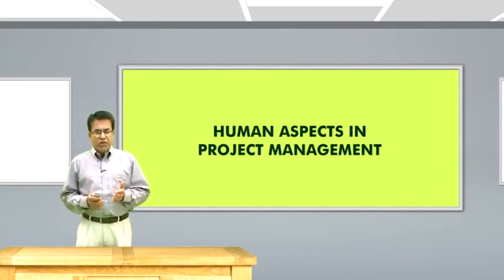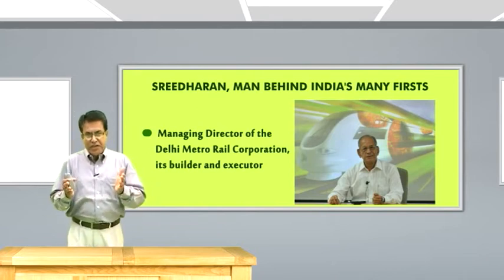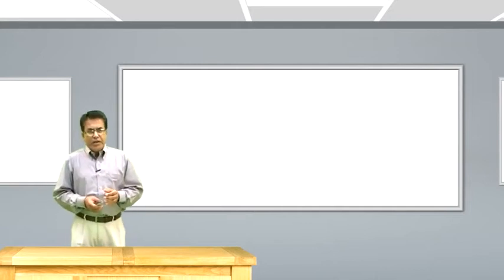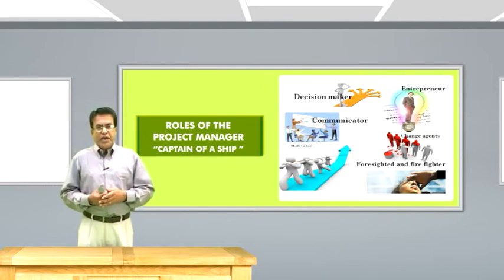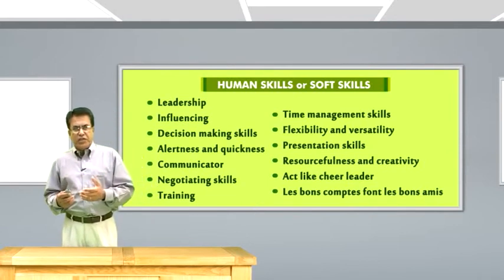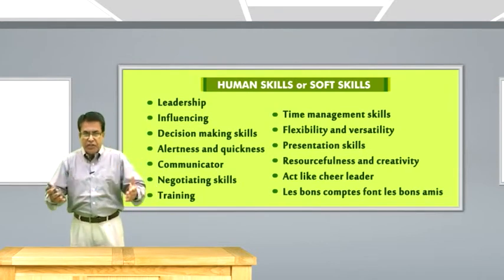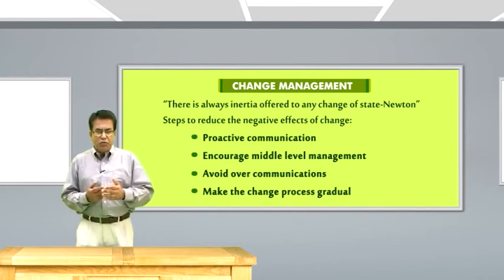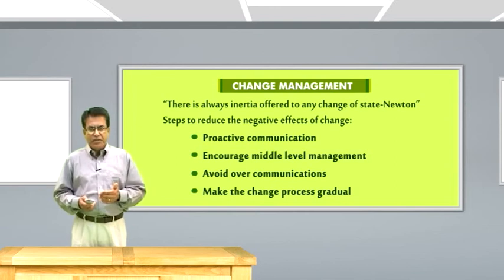Human Aspects in Project Management